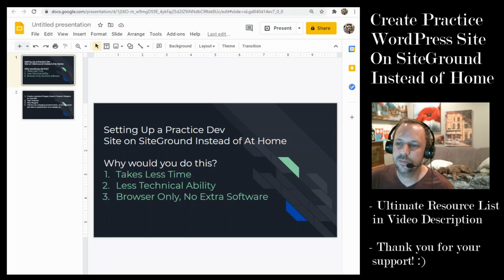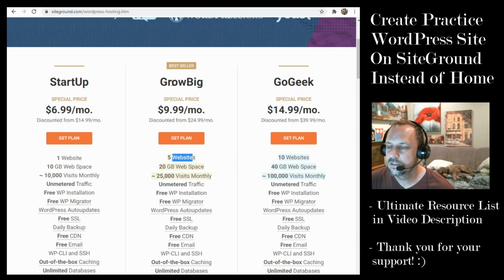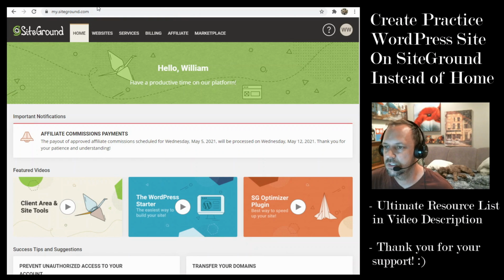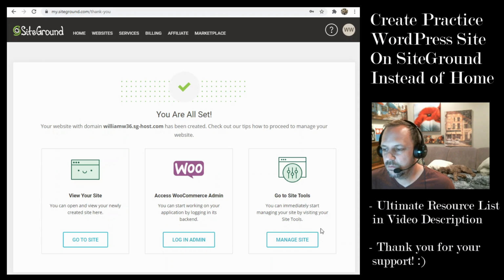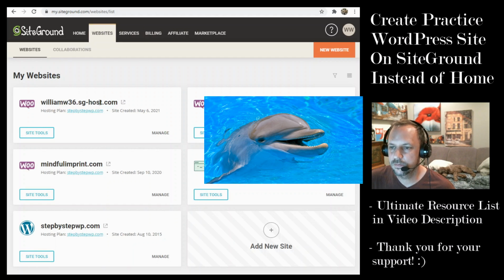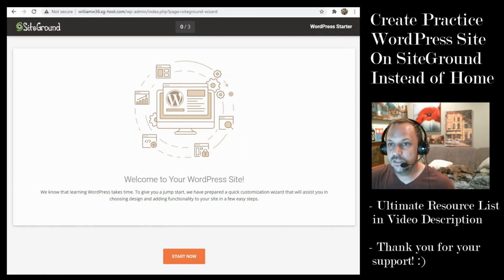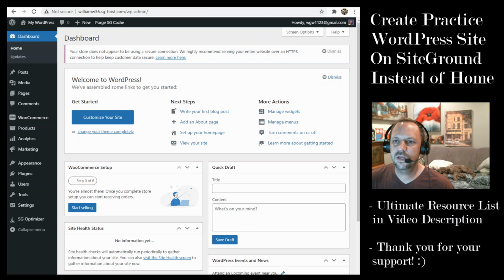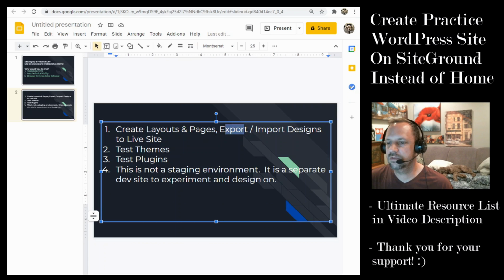SiteGround Practice Dev Site vs Home WordPress Installation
Ultimate Resource List

4. Activate Plugins: Elementor, Elementor Pro, SEOPress, Autoptimize, All In One WP Security
6. Install Free Template With Elementor Pro
7. Terms, Conditions, Privacy Pages

Beautify Your Products with Placeit Mockup Images
1. Placeit #1 Solution: Shirt Graphics, Designs, Logos, Mockup Photos.  Save extra with 1 year, 1 time payment.

Shirt Graphics
1. Placeit #1 Solution: Shirt Graphics, Designs, Logos, Mockup Photos.  Save extra with 1 year, 1 time payment.
4. Pixabay (select "illustrations" instead of photos)

Sell Shirts and More Products

WordPress Plugins for WooCommerce
1. Alidropship Products to Woocommerce
4. Woocommerce Shippping and Tax
6. Mailchimp email for Woocommerce
7. Printful Integration for WooCommerce

Dropship Products to Woocommerce Shop

Photo Editing
1. Canva Pro Template Graphics, Typography, Social Posts
2. Paint.net - Fast, simple, light edits. PC only.

Screen Recorder (free programs)
1. OBS Studio, PC Only
2. Zoom Meeting App (Record 1 Person Meeting Sharing Your Screen) Mac and PC

Video Editor
Filmora (1 time purchase) Simple, Easy, Video Editing